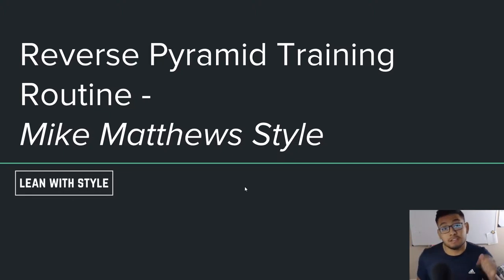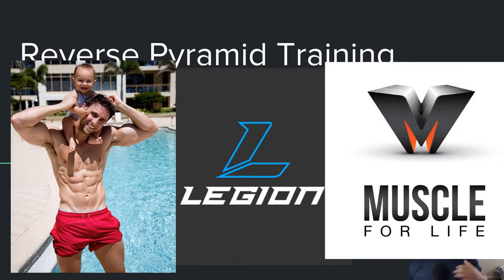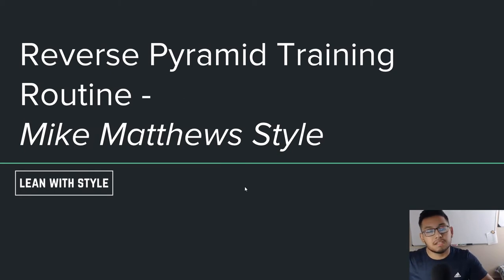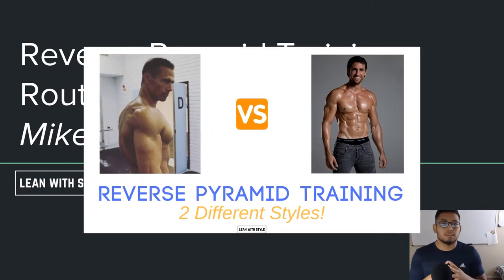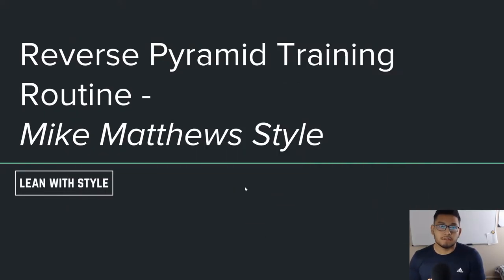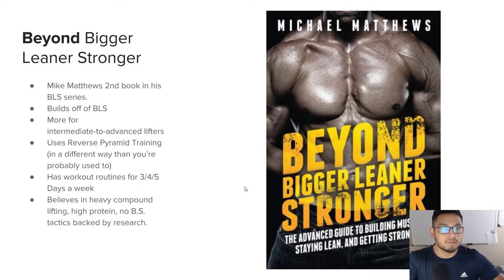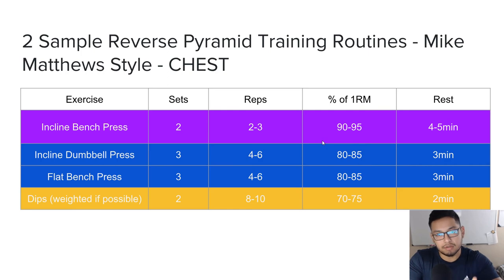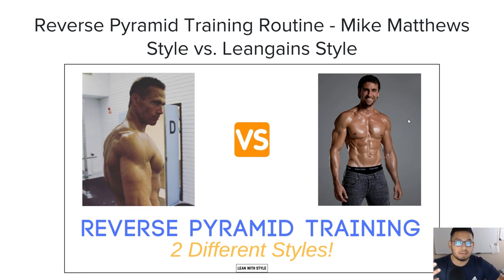Reverse Pyramid Training Routine - Mike Matthews Style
A deeper look into a Reverse Pyramid Training Routine - Mike Matthews Style

Beyond Bigger Leaner Stronger

Let's chat!